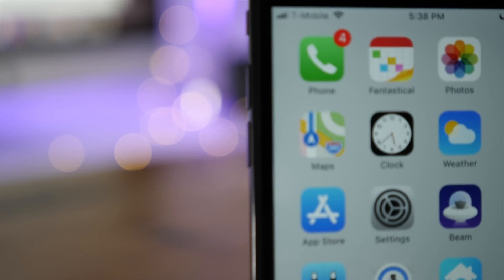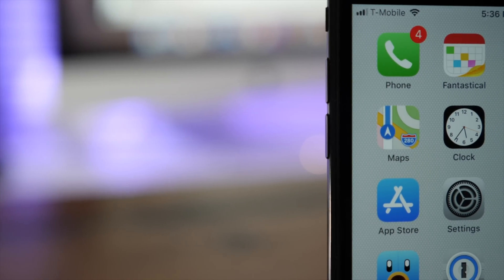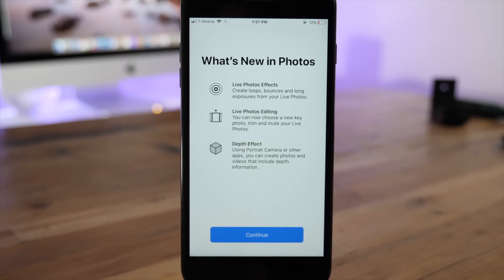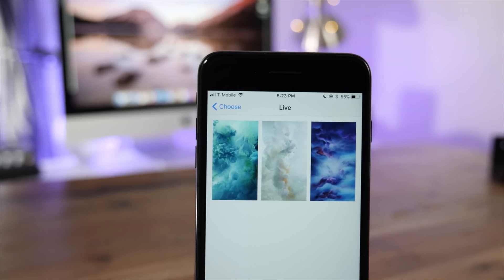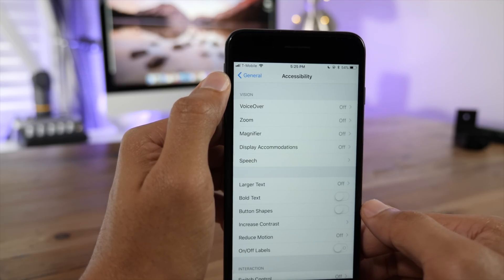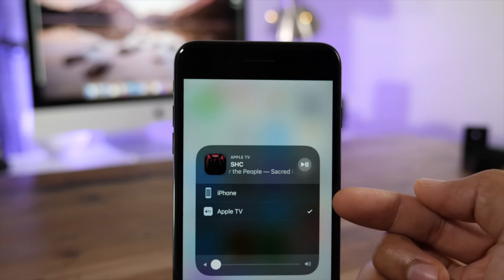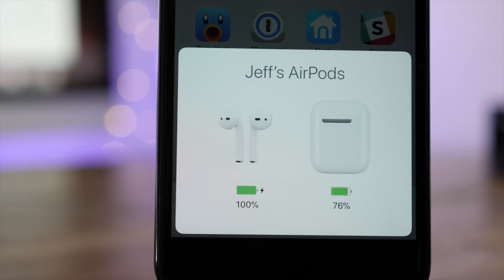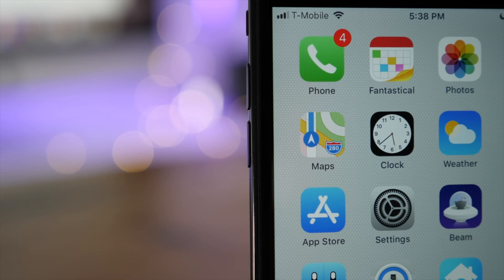New iOS 11 beta 6 features / changes!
A hands-on look at new iOS 11 beta 6 features / changes with commentary. for more details. Below is a list of everything touched on in this video.

## Covered in video:
-New App Store icon
-New iMessage app icon
-New Maps app icon highlighting Apple Park
-Fixed Reminders app icon with check circles on left
-Bolder numbers for the Clock app
-New splash page for Photos
-Fish live wallpapers have been removed
-Auto-brightness is now an accessibility option, defaults to on
-Now Playing AirPlay indicator tinted blue during use
-New AirPods animation